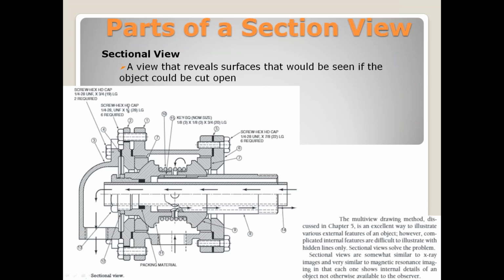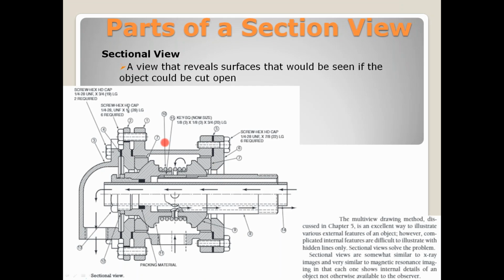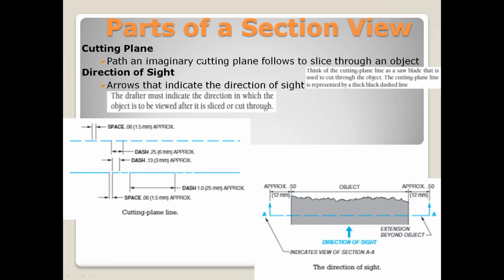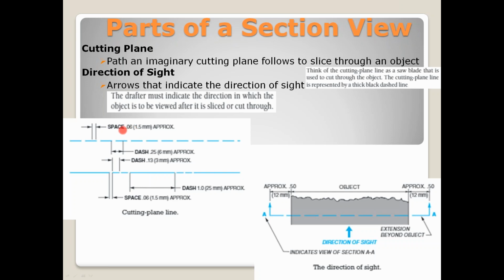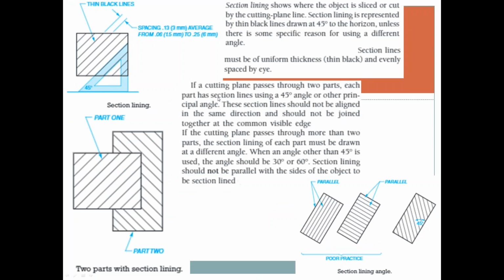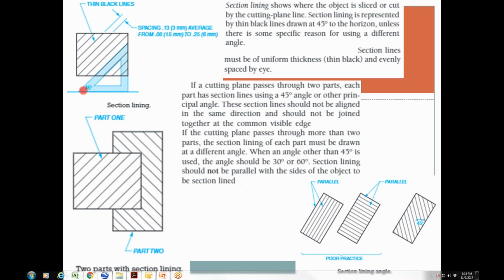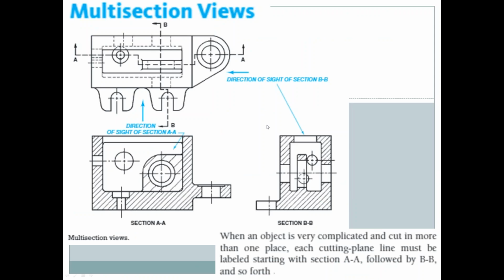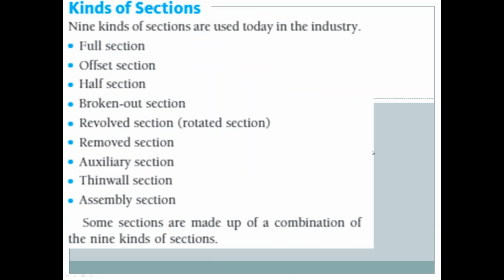Video 1 Chapter 7 Sectional View